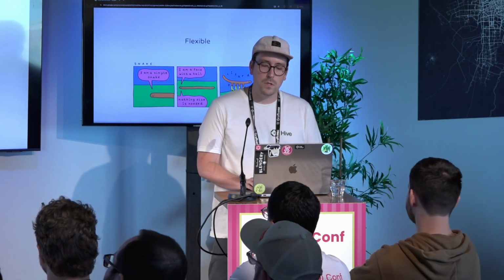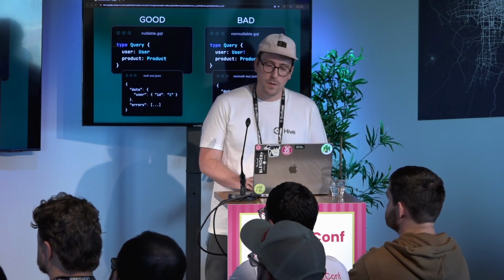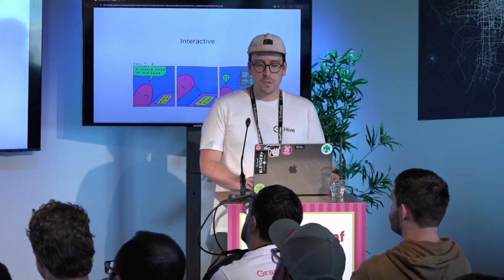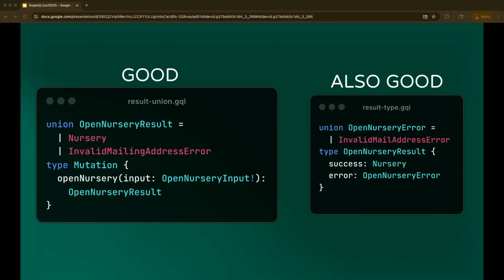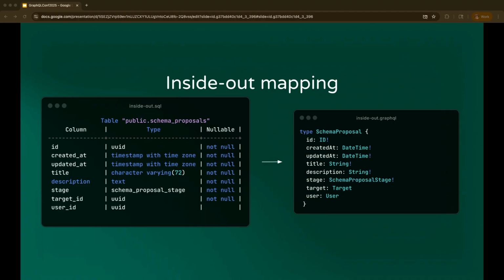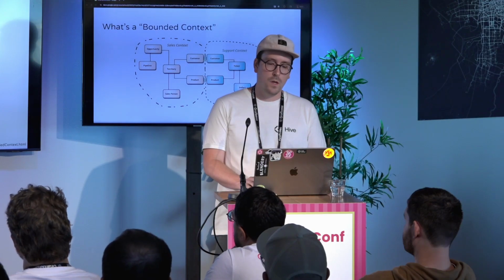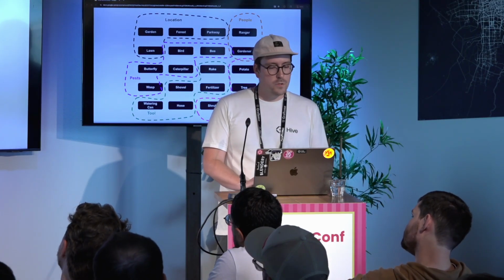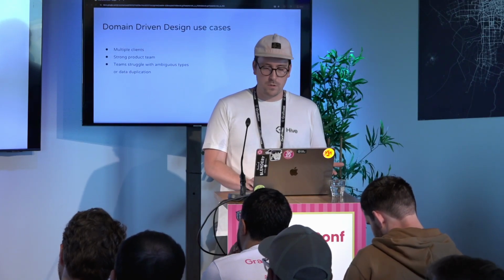Proven Schema Designs and Best-practices - Jeff Dolle, The Guild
"There are only two hard things in Computer Science: cache invalidation and naming things".

GraphQL provides many benefits over other query languages. Federation builds on top of this foundation to provide even more flexibility and power. But even with all that GraphQL has to offer, the problem of naming remains.

In this talk, Jeff Dolle, from The Guild, will share what he's learned about schema design: proven design philosophies, designing for forward compatibility, exposing errors through types, and tips for how to avoid ambiguous or misleading type names.

Together, we will then go through an example product design meeting: taking user stories and building a complete GraphQL schema.